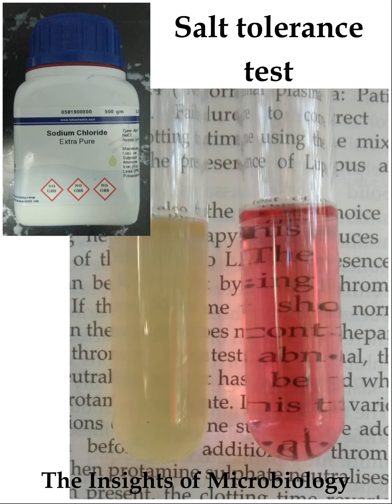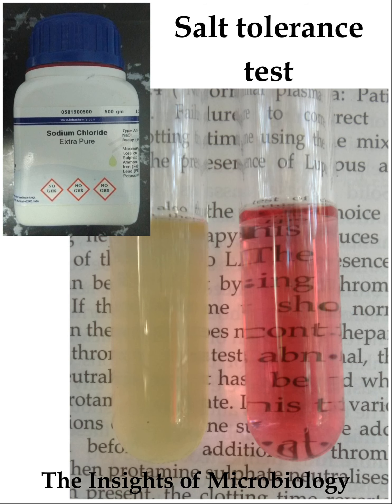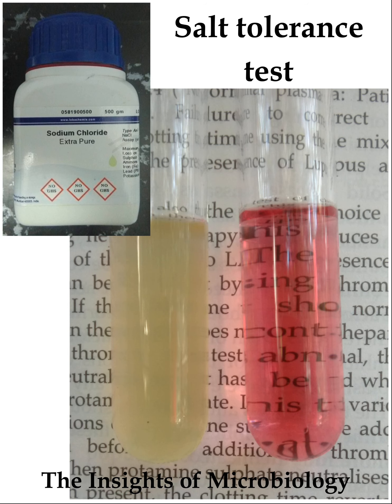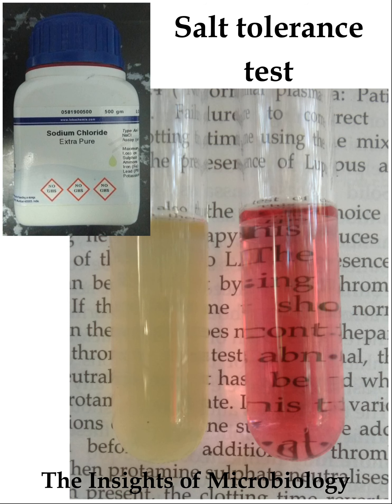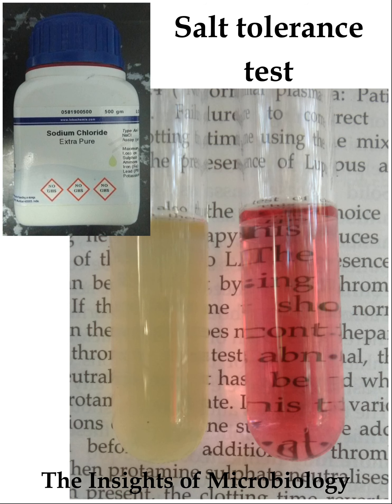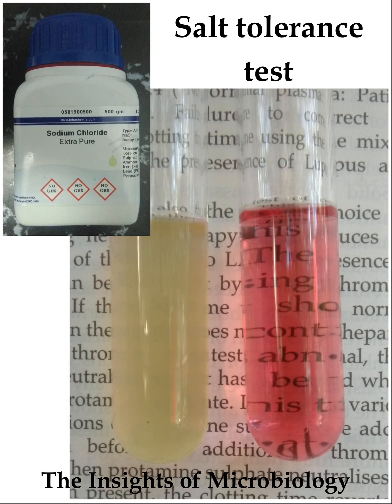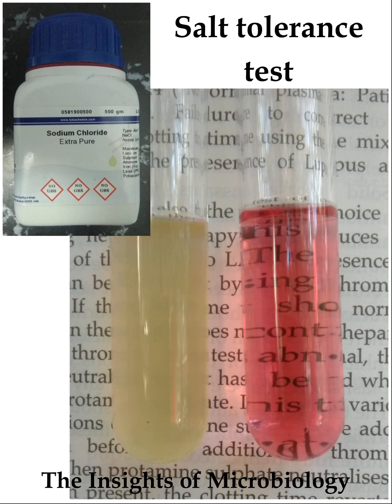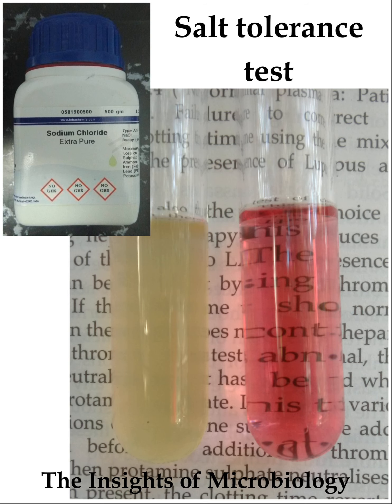Salt tolerance test (STT) for confirmation of Enterococci species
Salt is the bacteria selective agent that interferes bacterial membrane permeability and therefore osmotic equilibrium between extracellular and extracellular environments of the bacterial cell. Increasing salt concentration (approx. 6.5% NaCl) in a growth medium inhibits a wide range of bacteria species but allows only "salt-tolerant-bacteria" to grow.